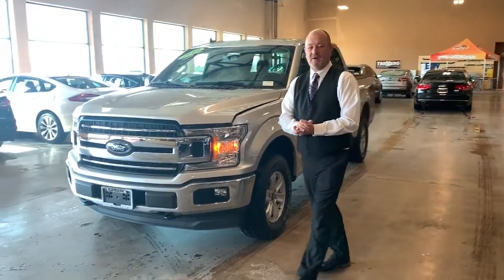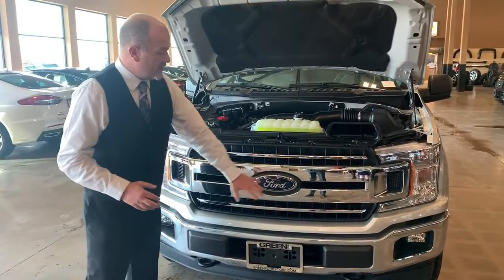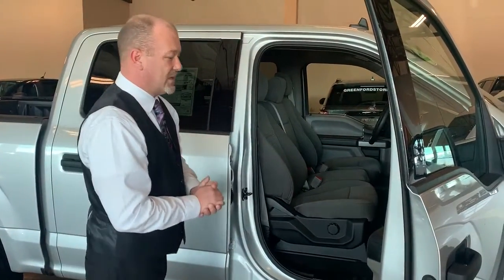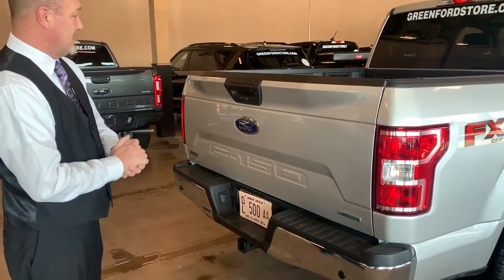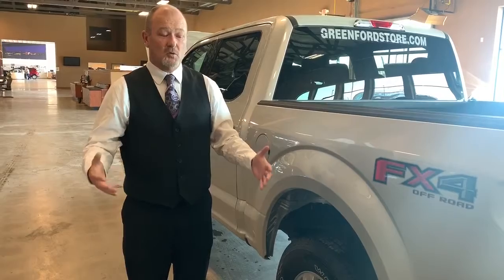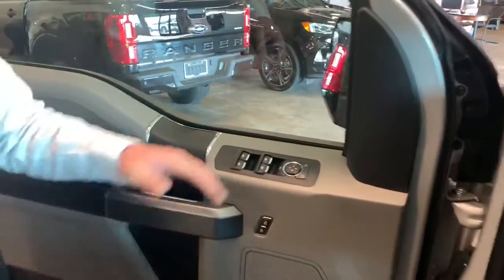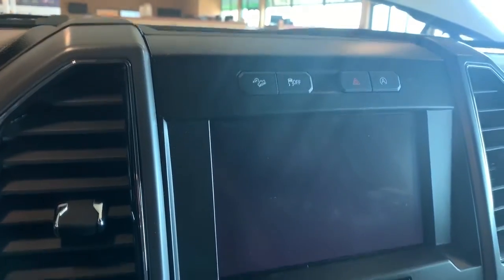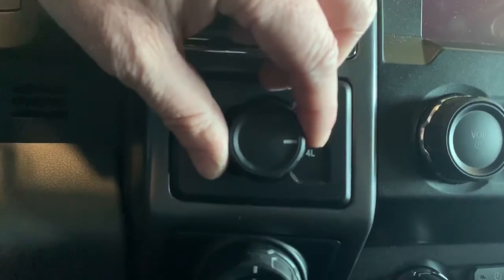Dennis Kaabes Green Ford F-150 walk around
2019 F-150 walk around